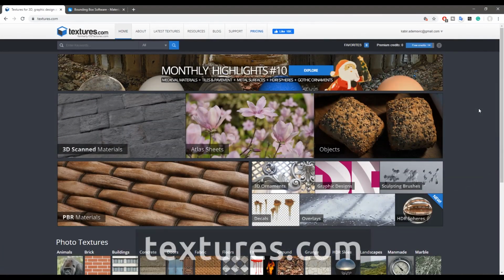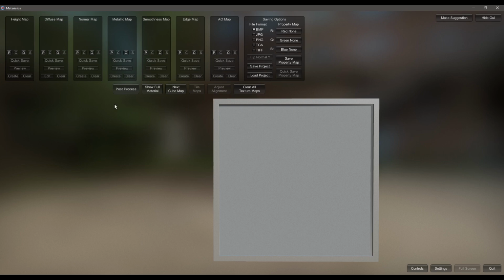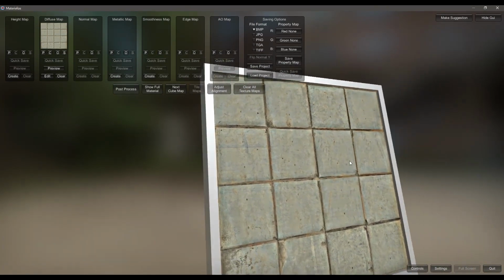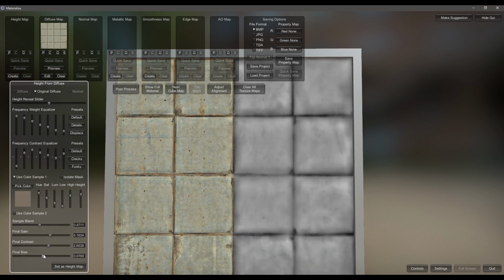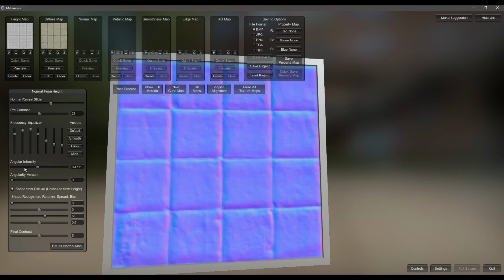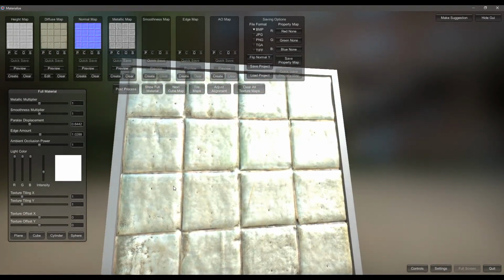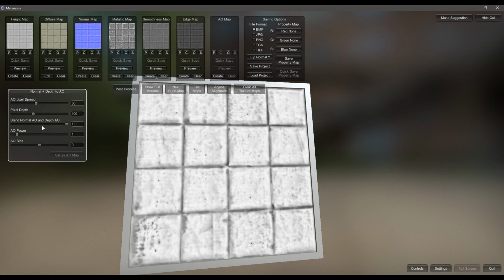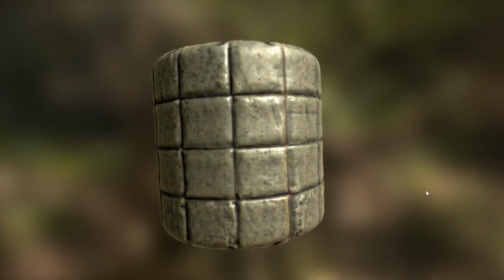How To Create Free Materials For Games (Bounding Box Software - Materialize)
🔽Follow Visual Cube🔽